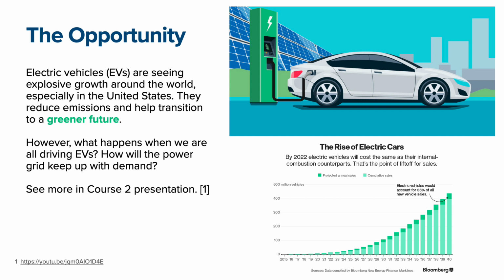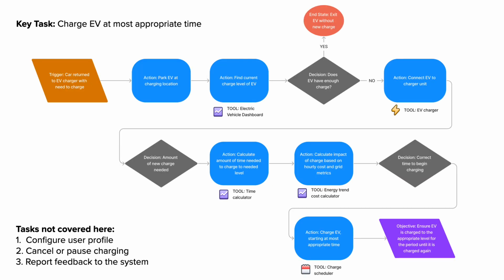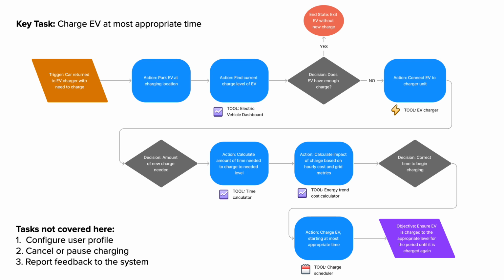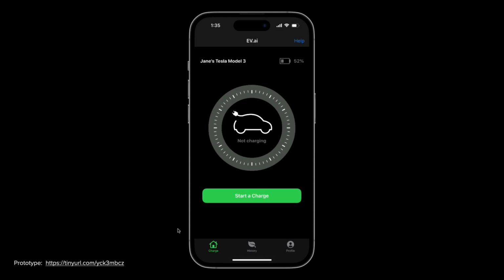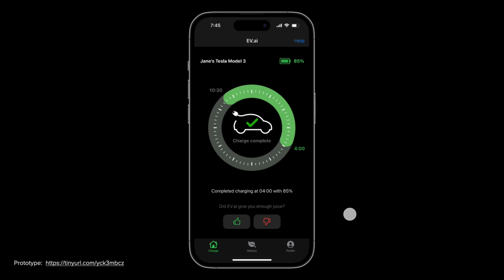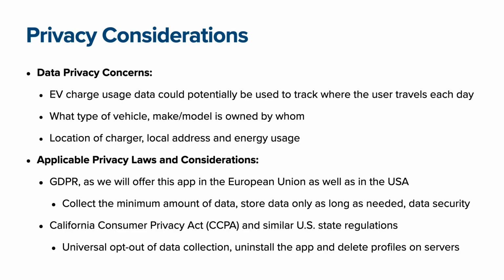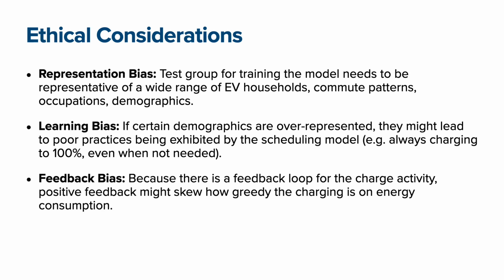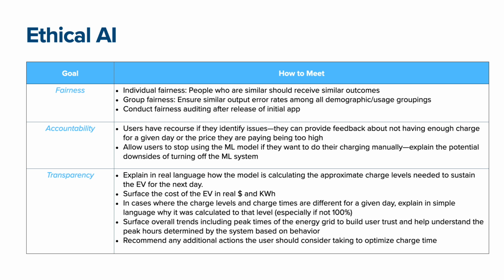Human Factors in AI (Duke University) - Course Project 3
00:00 Intro & Problem
00:54 Task Analysis
02:47 User Experience Design
04:29 Privacy Considerations
05:13 Ethical Considerations